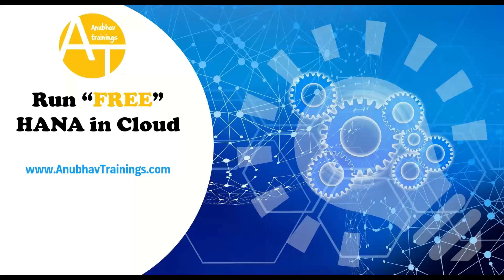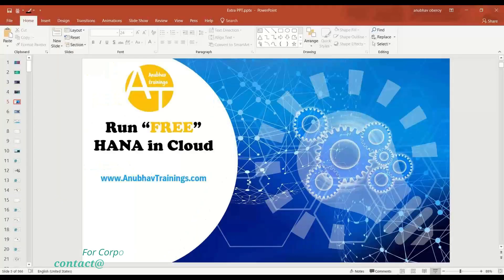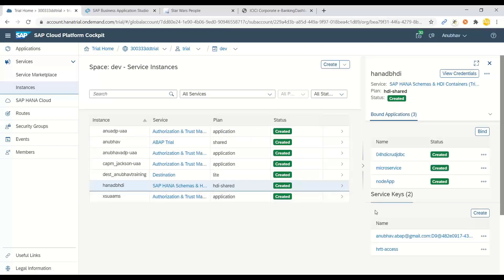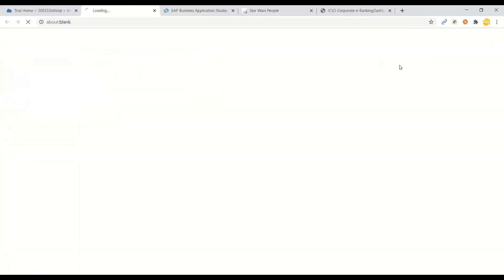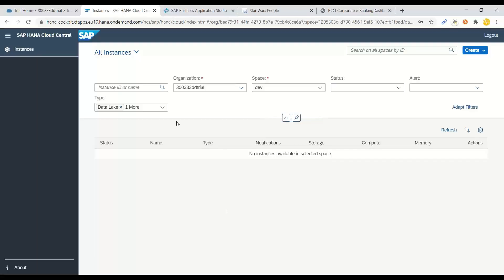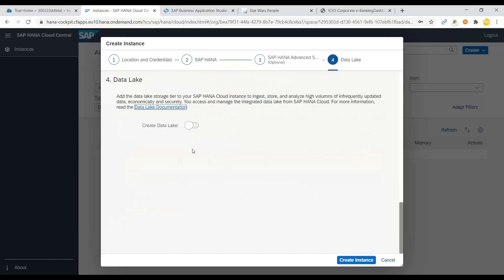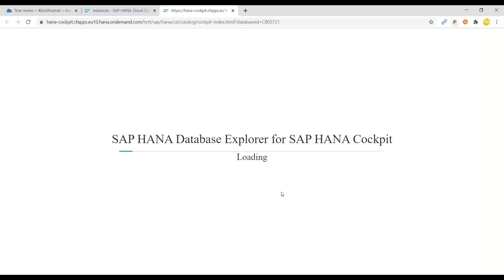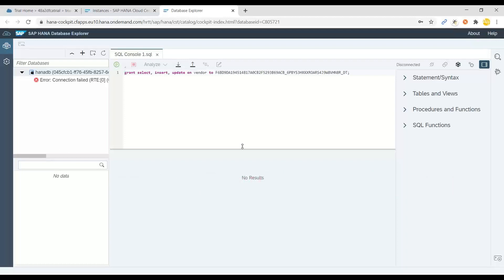Setup FREE HANA DB in cloud | Setup of SAP HANA Database in SAP Hana Cloud Platform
In this Video tutorial you will learn how to setup a SAP HANA Cloud database.
SAP HANA Cloud is a service available in the SAP Cloud Platform and is based on SAP HANA. This means that you get to use all the capabilities HANA has to offer, combined with the flexibility and other advantages of a cloud product.

We will cover the following 4 steps in this tutorial:

Register for the free SAP HANA Cloud trial
Set up your SAP HANA Cloud instance
How to open the SAP HANA Cockpit and Database Explorer
Set up the SAP Web IDE

This is a short end to end video series on BTP CAPM Programming, If you interested in detailed course, check our course page

create hana database in sap cloud platform,
sap hana cloud,
steps to create database tables in sap hana cloud platform,